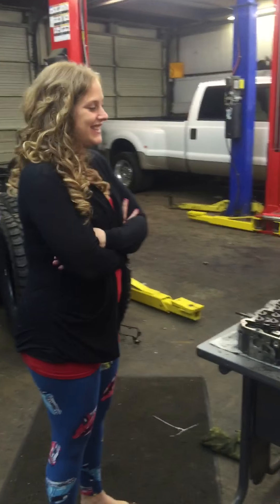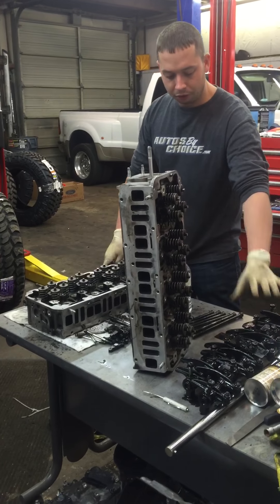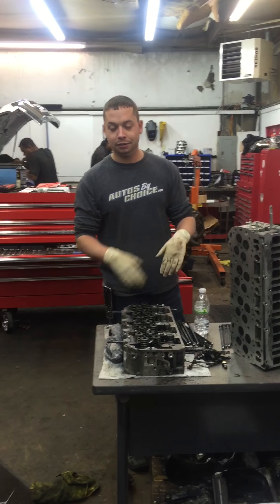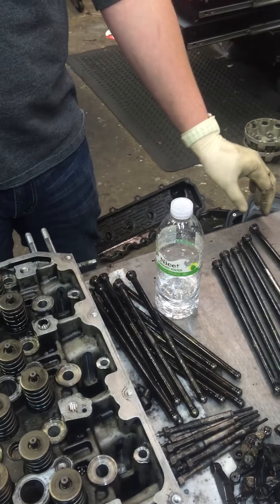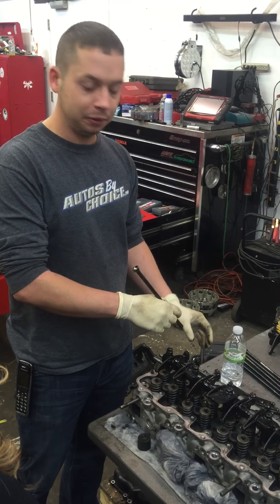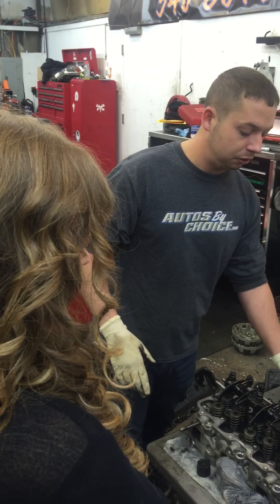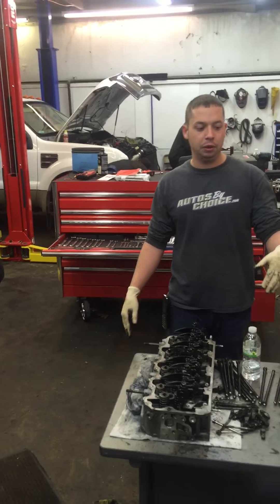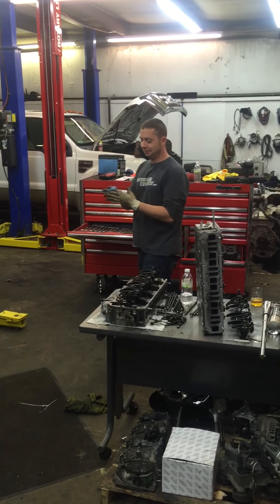Inpromptu engine class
The wifey was asking about engine parts so PJ gave a little class while Jason filmed. Check it out!